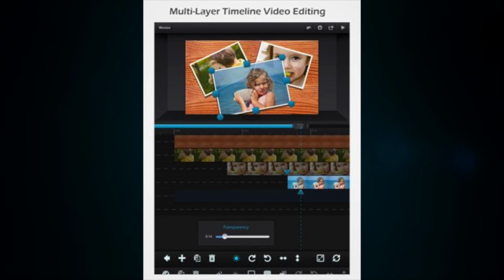BEST EASY VIDEO EDITING APPS FOR IOS/ANDROID IN 2018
ARE YOU LOOKING FOR BEGINNER EASY EDITING SOFTWARE THAT IS SIMPLE? THEN WELL U R IN THE RIGHT PLACE These require no learning

/FAQ